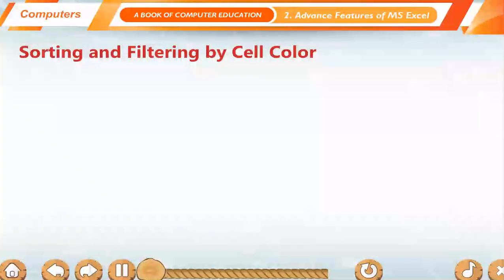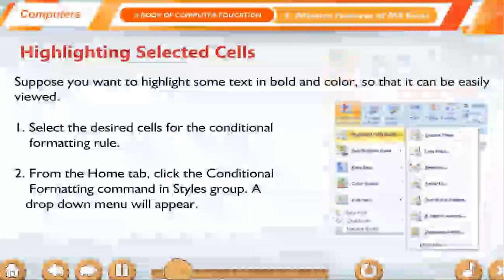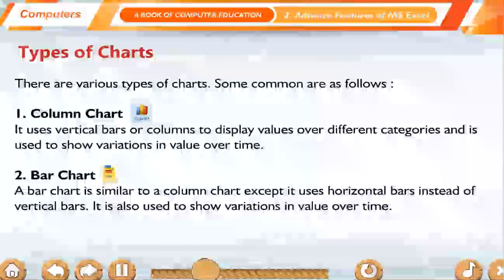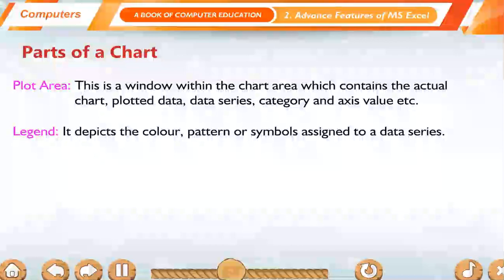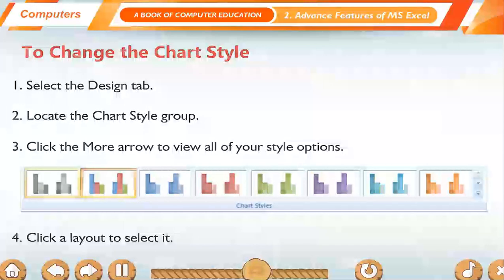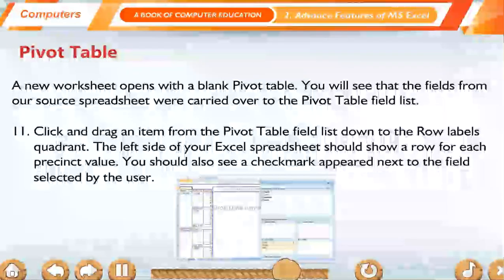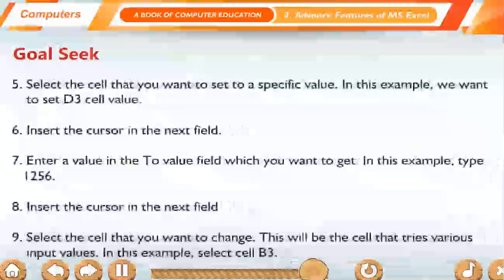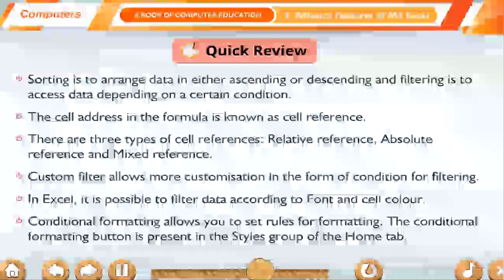Computer class 7th chapter -2. part -2